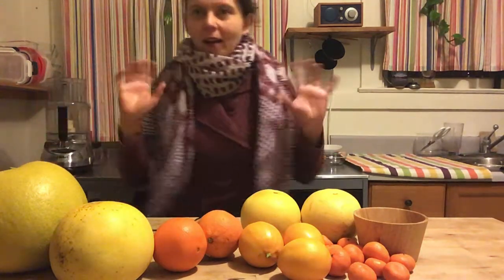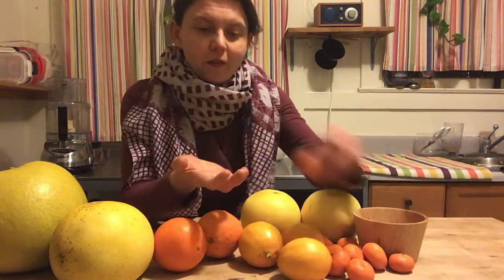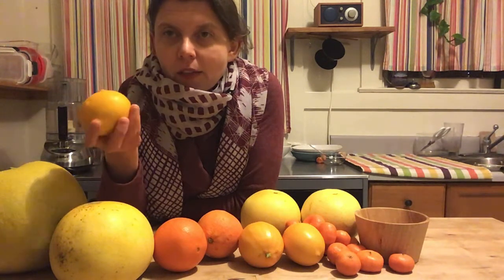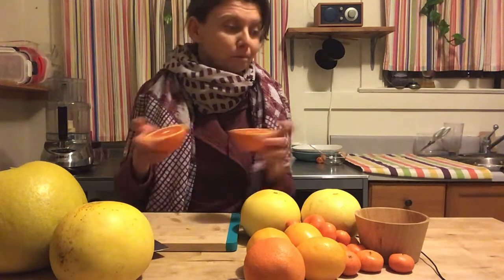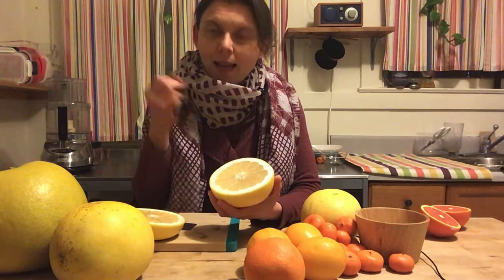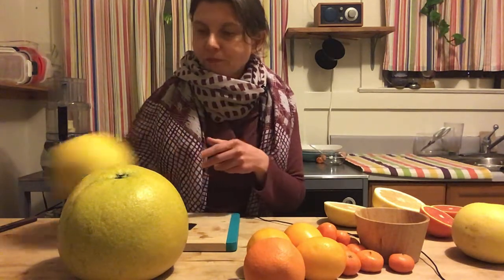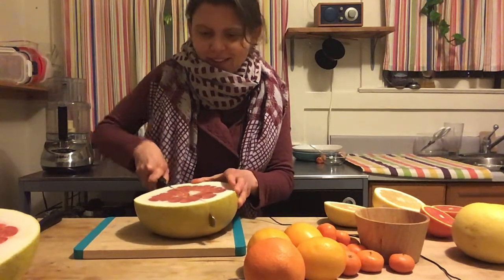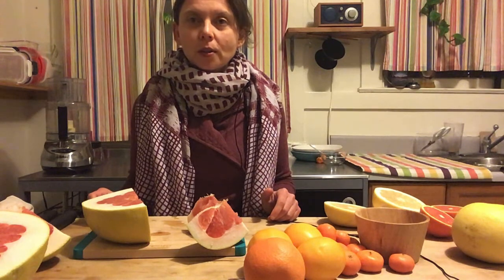Different Varieties of Citrus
Hi everyone, Happy New Year's and welcome back to Quick and Delish, today I will talking about different varieties of citrus and how they are best used! You can use oranges and lemons for cooking and baking or just eating as is. You can enjoy them as a snack as well! One of the tips I have is to use the oranges and Meyer lemons in salads. I love to zest the peel of Meyer lemons because the flavor is so delicious.

🍊🍋Here are a list of the citruses that I mentioned in the video:
-Kumquats: great for salads
-Kishu mandarins: around 10 to 15 calories
-Meyer lemons: sweet lemons and great for salads
-Cara cara oranges
-Oroblanco: make sure to pick a heavy one because it will be juicer
-Pomelo: grapefruit taste

Don't forget to check out your local supermarkets and farmer's market to see a different variety of citruses!

I am a Registered Dietician and offer one-on-one coaching for any of your health goals. I can help you with any health concerns you may have and we can develop a plan that is fit for you. Look down below for the link for a complimentary 15 min. virtual coaching session.

GET A FREE SNEAK PEEK TO MY ECOOKBOOK, “QUICK & DELISH BY ALICIA CONNOR” COMING FALL 2020!